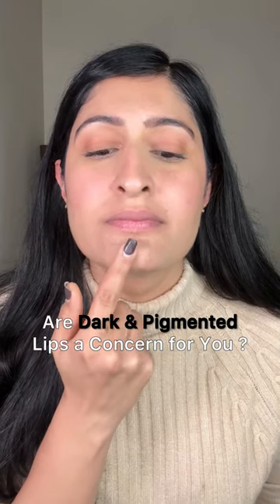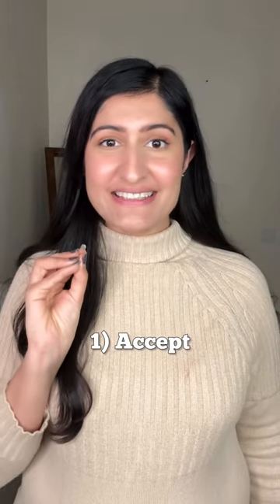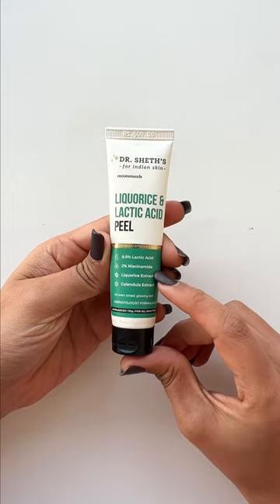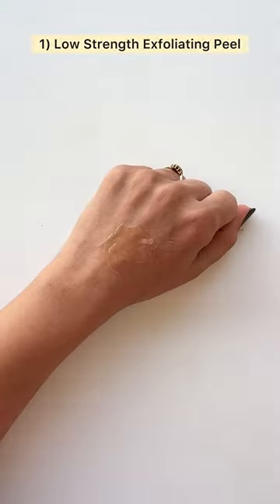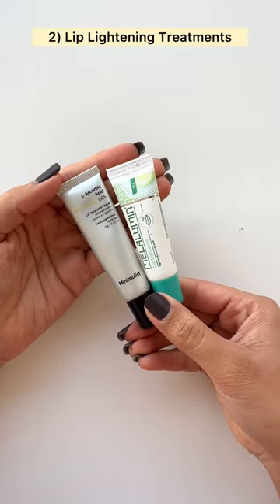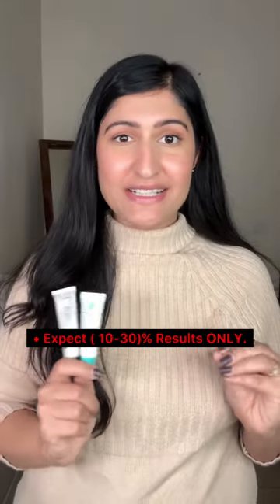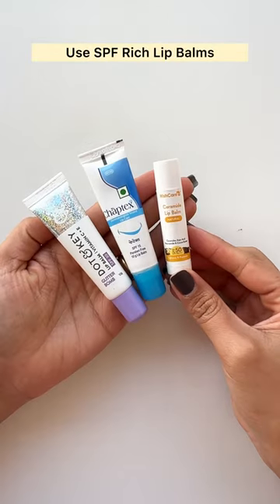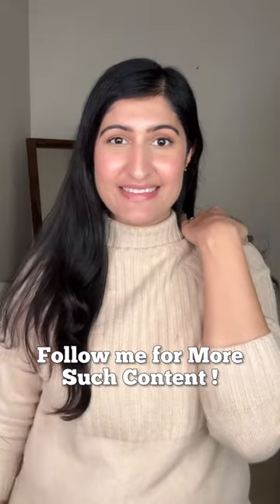Treat Lip Pigmentation with 3 Steps | Pigmentation & Darkness !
🍂 Lip Pigmentation & Darkness | How to Treat ? 🍂

- nonsponsored | Save this for Later

👉 Here is what i think works for Lip Pigmentation -

- Acceptance That only Non Genetic Lip Pigmentation can be Treated and genetic Darkness cannot be treated with Tropical Applications.
- Lip Exfoliation Peels - Non Potent Exfoliation Peels also can be used for about (5-7) Minutes and Then Wiped off. Do Not Keep it for more Time.
- Lip Lightening Treatments - @beminimalist__ Lip Lightening Treatment and Melalumin ( Pharmacy Lip Lighting Treatment ) are also viable options available in market that use Lip Lighting Ingredients ! But they are not very pleasant to Use.
- SPF Rich Lip Balms are also advised to prevent Further Sun Exposure and Sun Damage. I like @mywishcare SPF Lip Balm and @dotandkey.skincare SPF 30 Glitter Bomb.

[ Dark Lips . Lip Pigmentation . Pigmentation . Dark Lips . Pigmented Lips ]